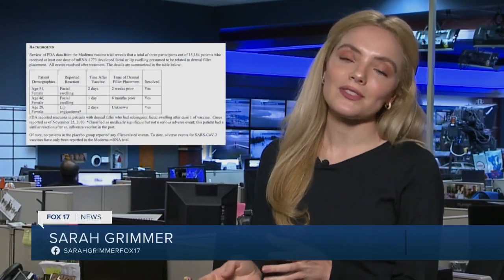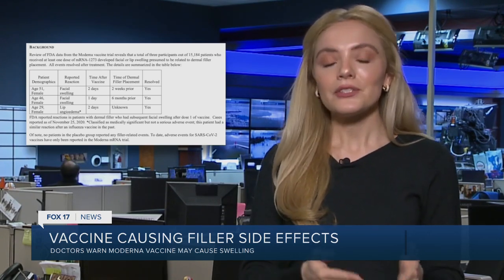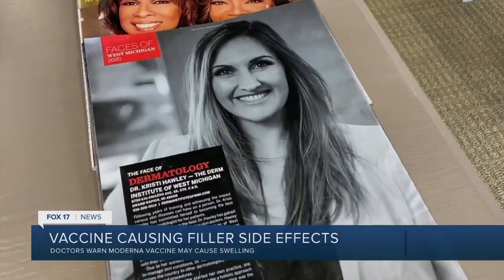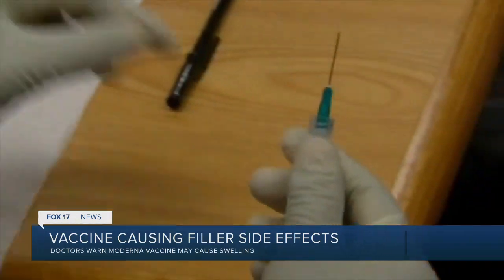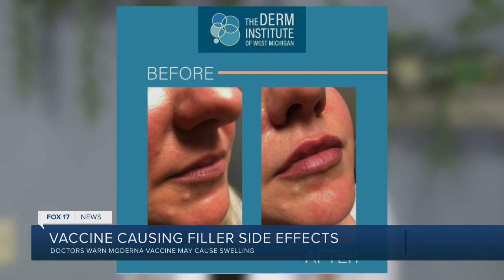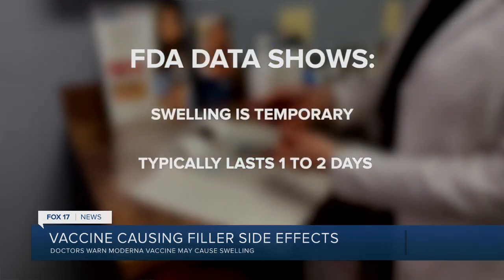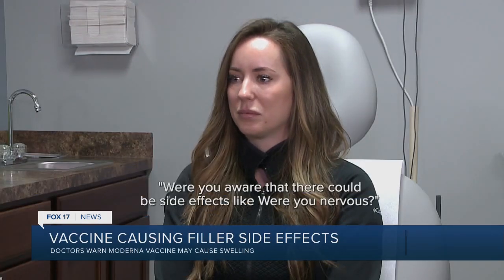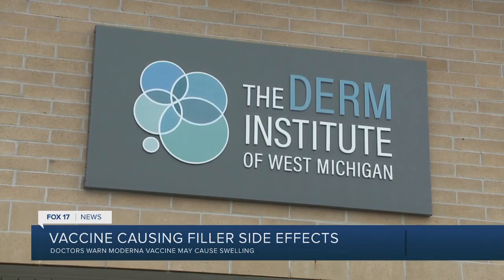Vaccine causing filler side effects